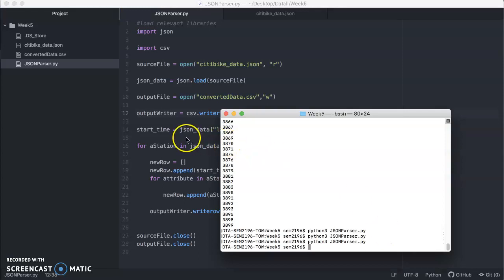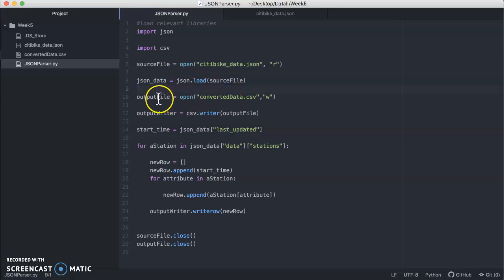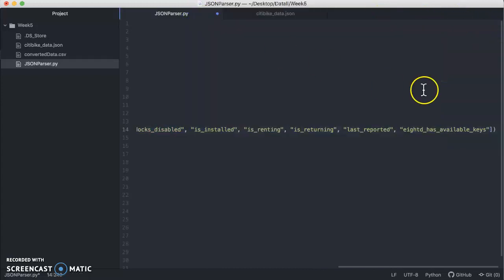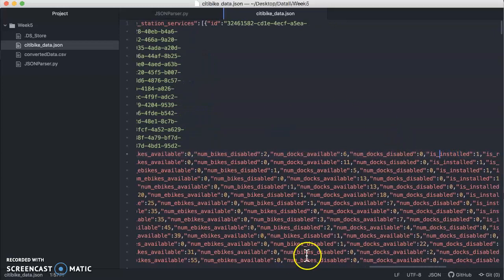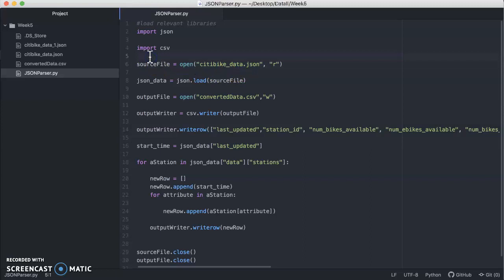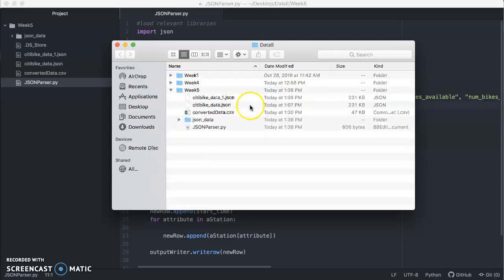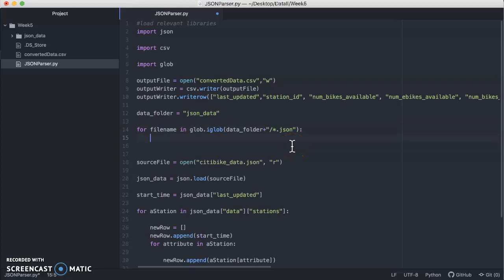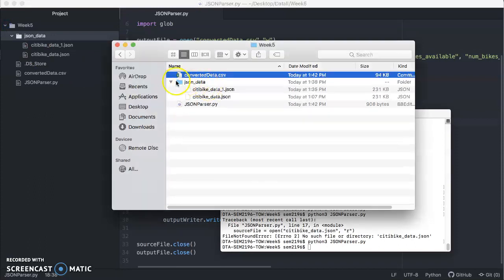HeadersAndParsingAllFilesInAFolder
Adding headers to our parsed file, and modifying our script to parse all JSON files in a particular folder.